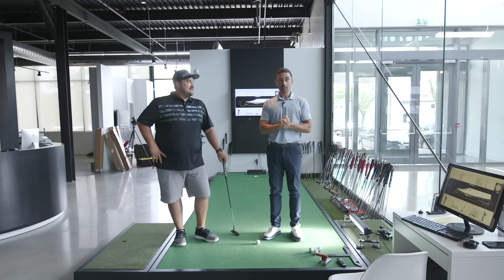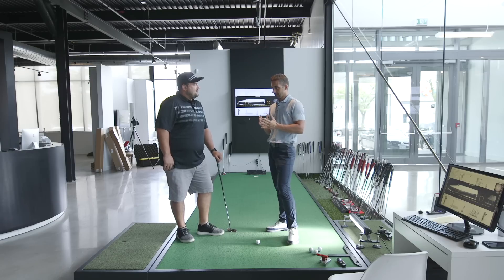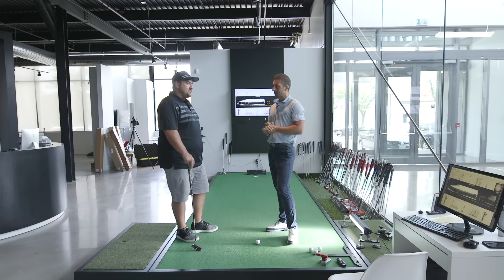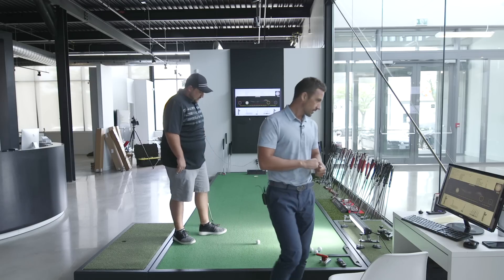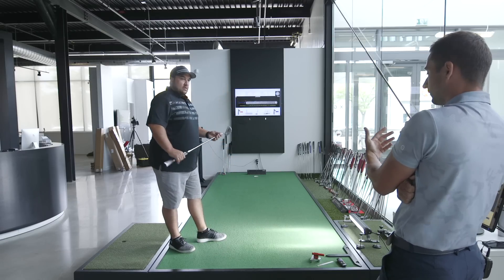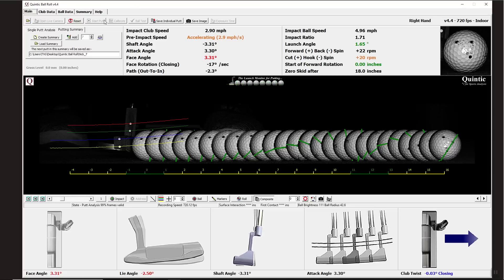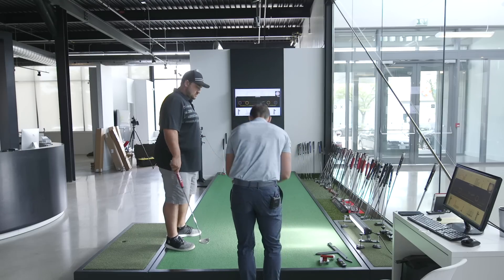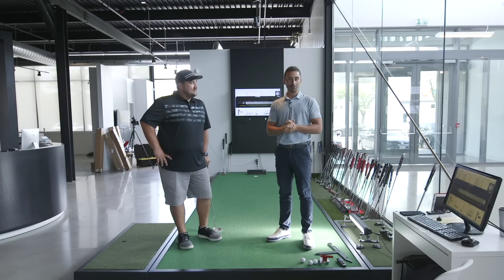Putter Fitting - Face Balanced or Toe Hang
– Fitting the winner of our Instagram Putter Fitting Contest! Nick flew up to see us from Chicago, watch Ian fit him for a new putter that helps him square the putter face and deliver a more consistent stroke.